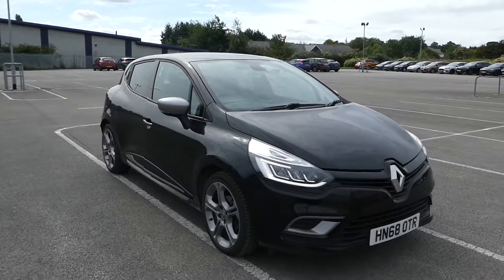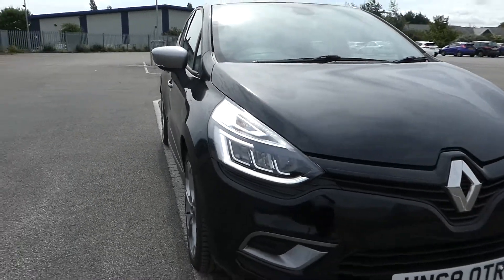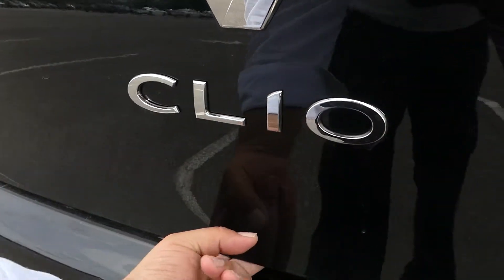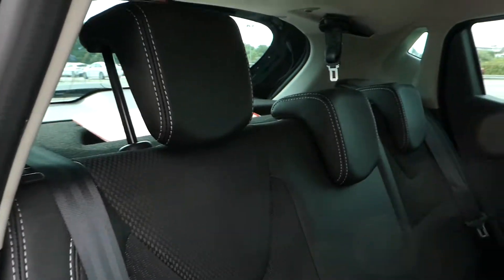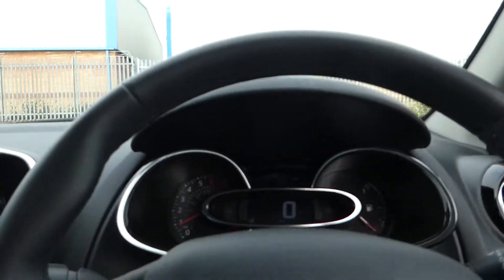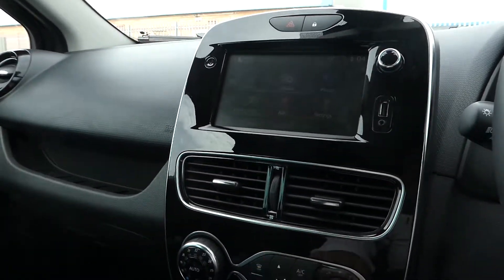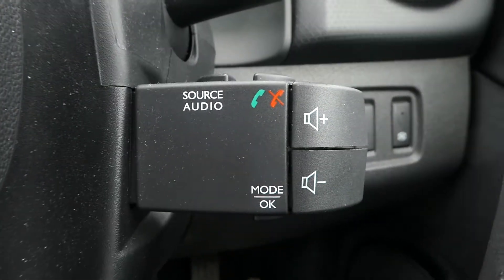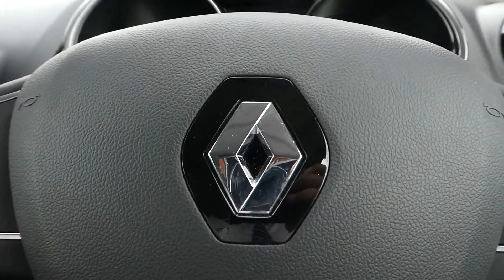Renault Clio 0.9 Tce 90PS GT Line 5dr - HN68OTR